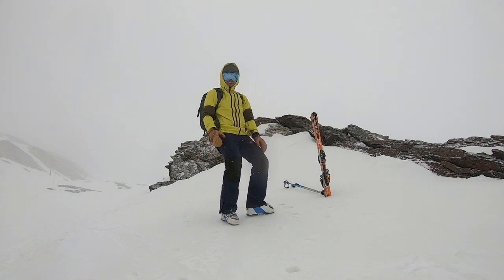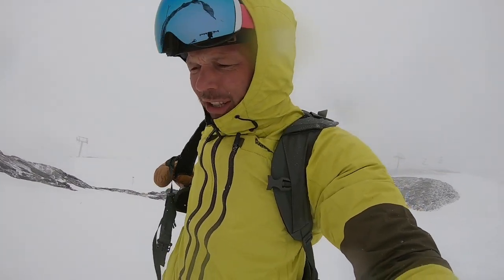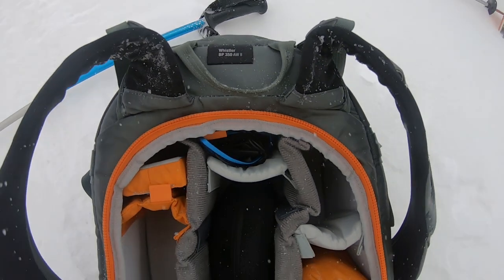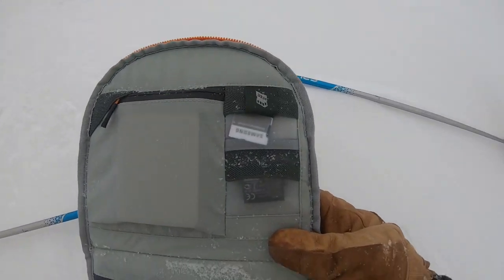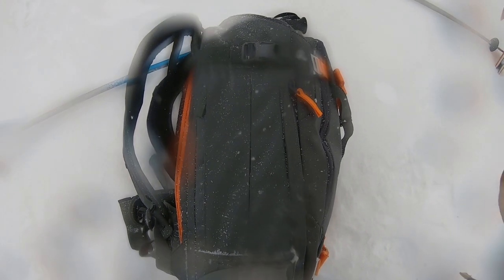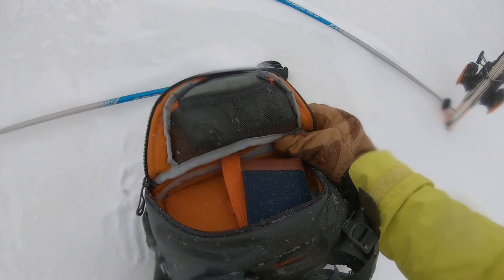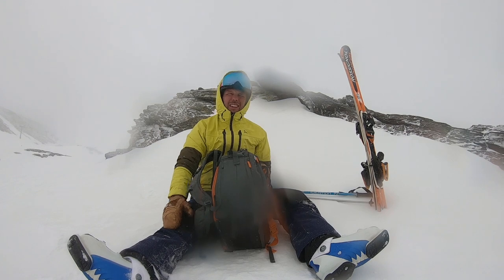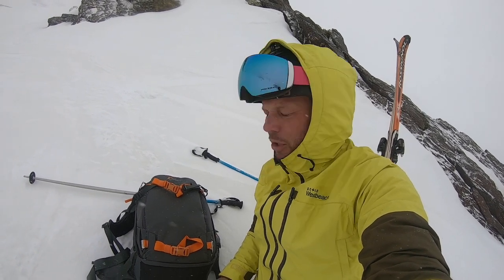Lowepro Whistler bp 350 aw Review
A review of the Whistler BP 350 AW by Lowepro shot in the mountains high above the Sierra Nevada resort in Spain.